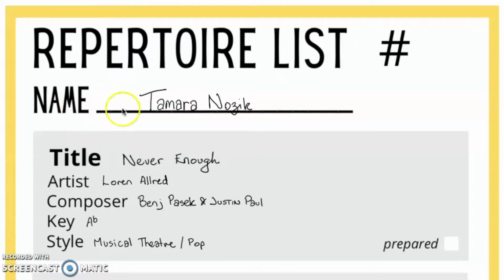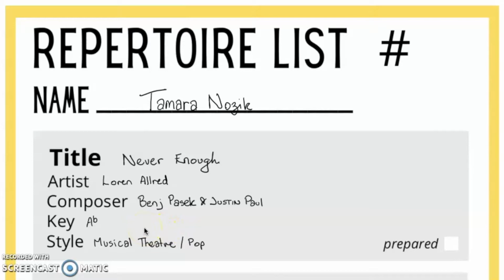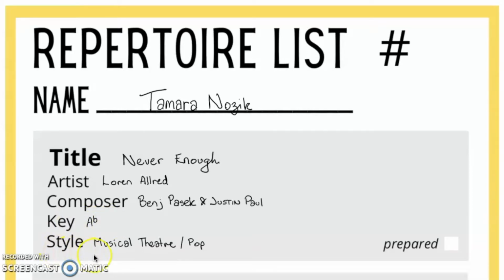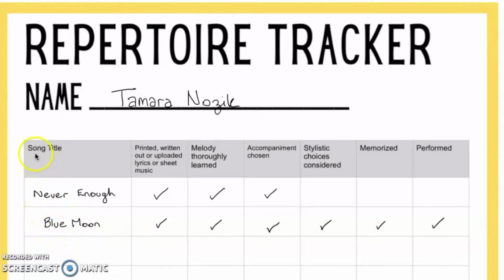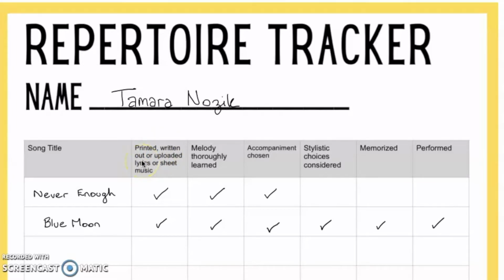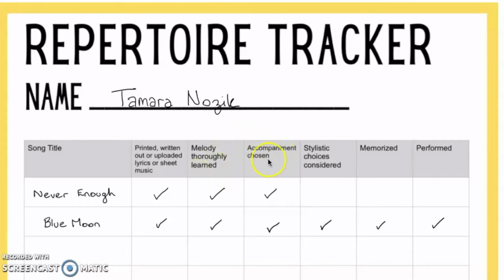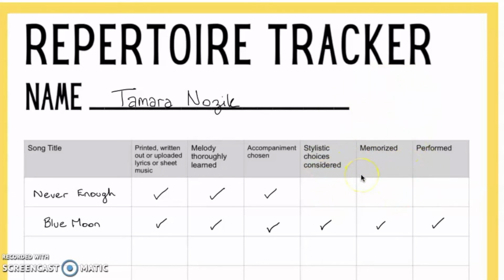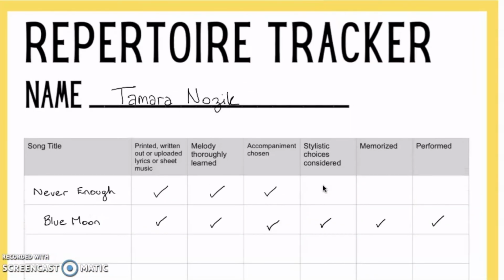2 FREE Resources for Singing: Explanation And Guide To Repertoire List & Checklist For YOU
Here is are 2 easy to use resources to use to track your singing progress! Track the songs you or your students are learning. It's important as you learn to sing you have a clear understanding of the title, performing artist, composer, key and style of the song you are singing. Enjoy! 🎶

I will be coming out with weekly 🎤 singing video tutorials, which include tips on how you can be the best singer you possibly can be! My dream 🤩 is to share videos and help those who don’t have access to singing lessons. Bringing the joy of education to my community is something I strive to achieve. REMEMBER YOUR VOICE IS BEAUTIFUL EXACTLY HOW IT IS RIGHT NOW! 💕💕💕💕💕💕💕 HAPPY SINGING!😘😘😘😘😘🎶🎶🎶🎶🎶

All my videos are kid friendly 👪💕 and everyone is welcome! 🌎🌍🌏

Love T